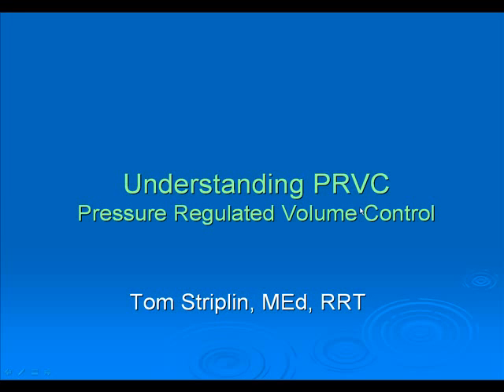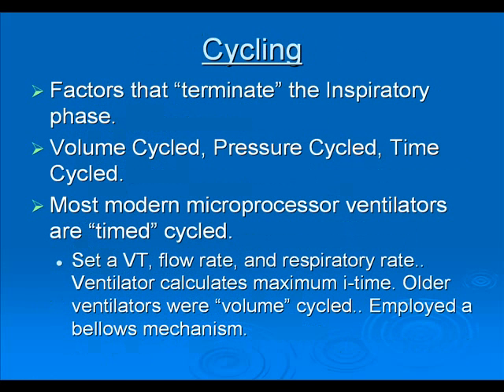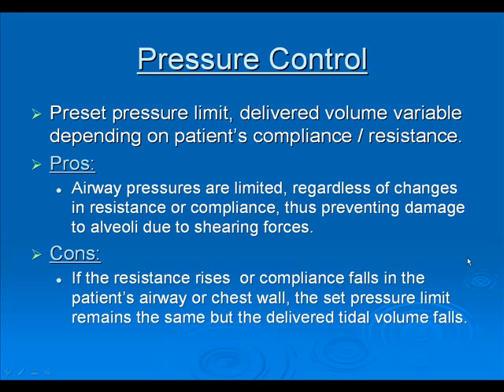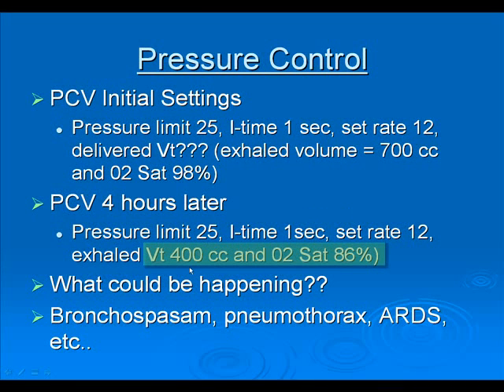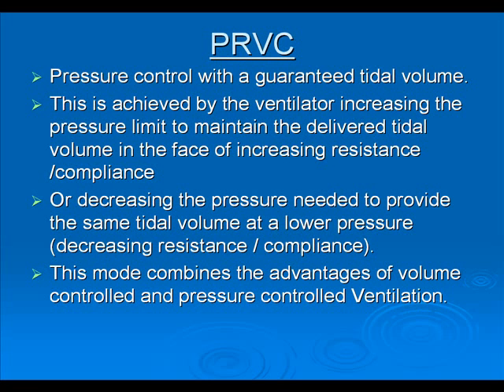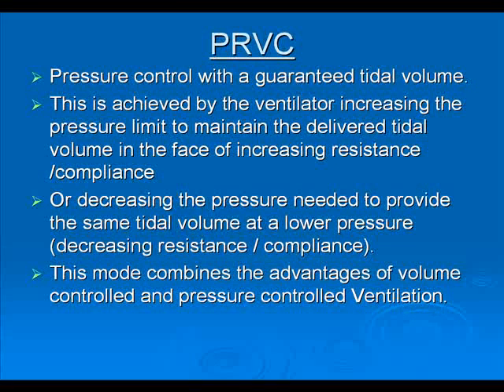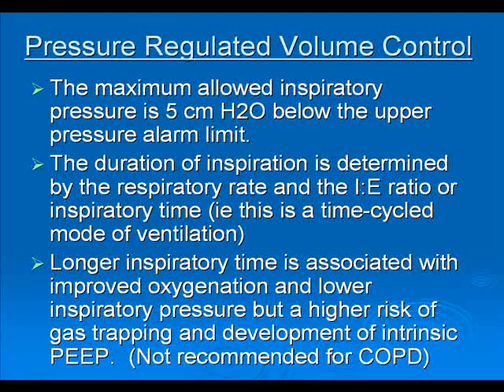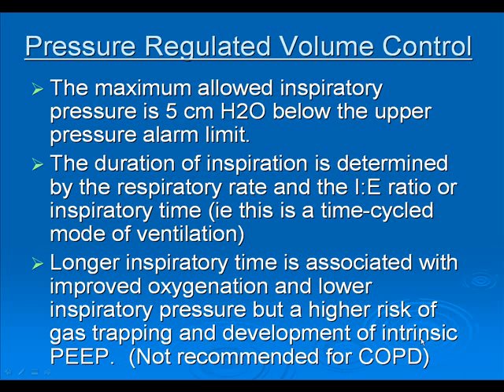Understanding Pressure Regulated Volume Control (PRVC). Part #1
This module discusses the function and operation of the mode Pressure Regulated Volume Control (PRVC).